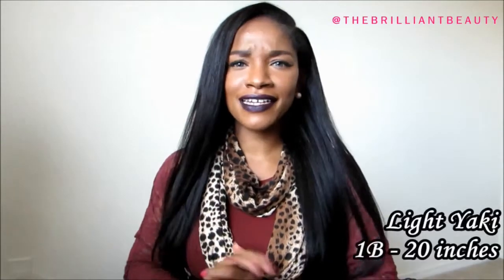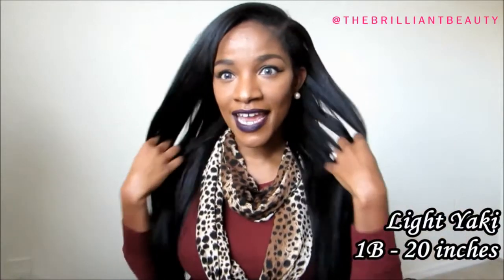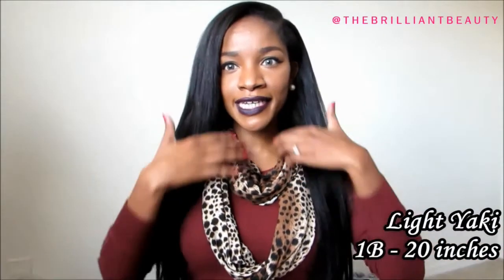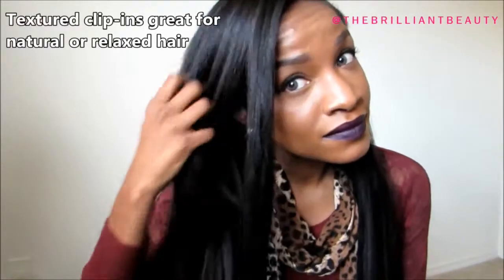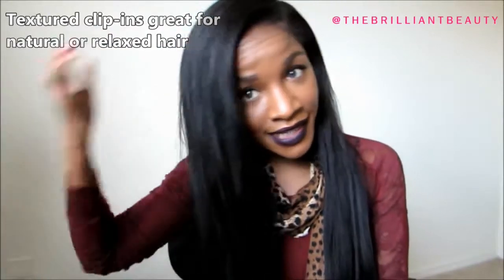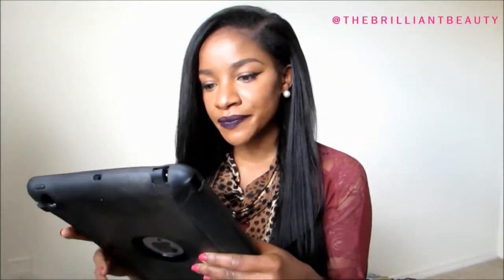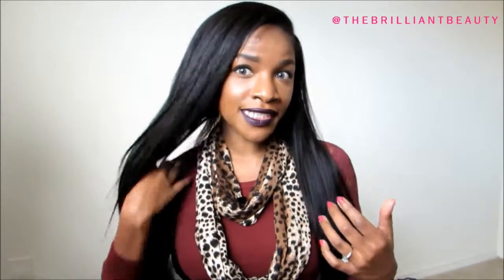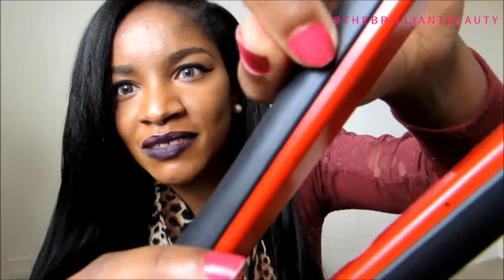BETTERLENGTH LIGHT YAKI 20 INCH CLIP INS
Thank you TheBrilliantBeauty for this review video.
Her Clip ins Info:
We are happy to hear from you!!!